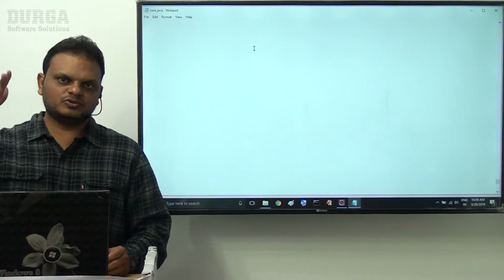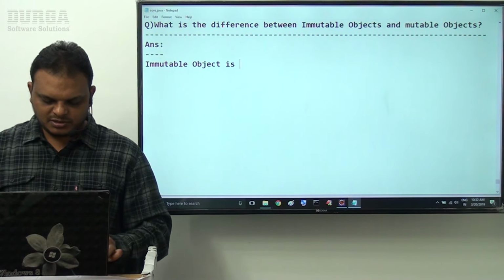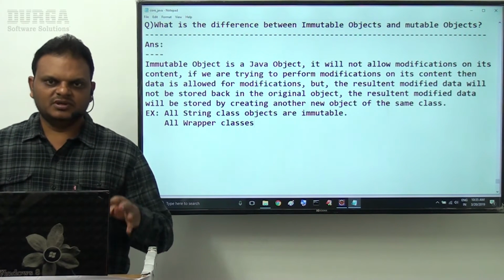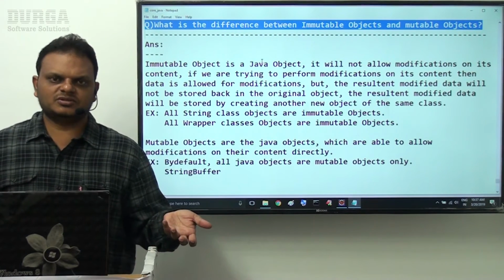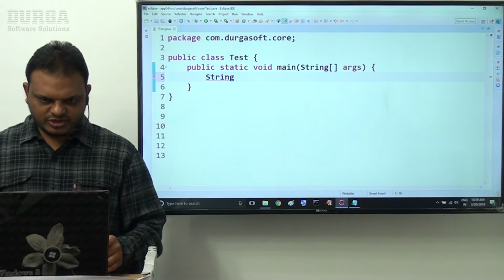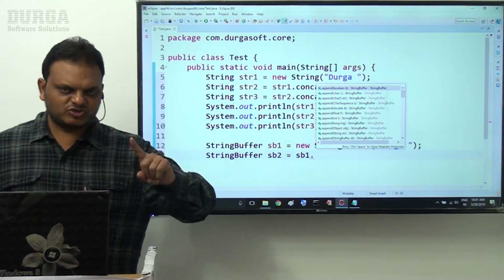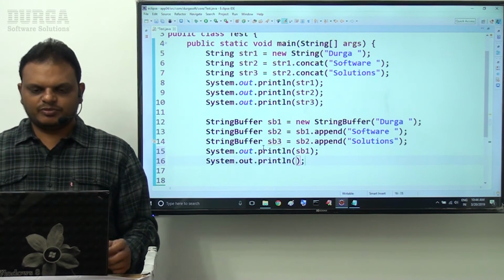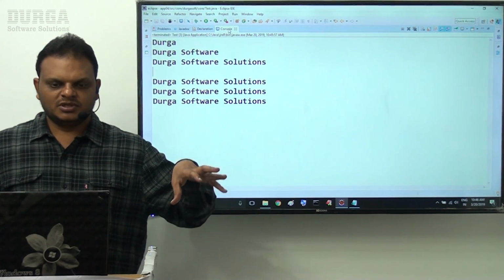Java Tutorials|| OOPS Immutable Objects Vs Mutable Objects Part - 3 by Nagoor Babu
learn core java online,
java tutorial,
java for beginners,
java classes online,
java certification training,
learn java programming online,
introduction to java programming,
java online course with certificate,
java coding for beginners,
java language tutorial,
best java tutorial,
best online java course,
java basics tutorial,
java programming online,
java programming classes,
best way to learn java,
learn java online course